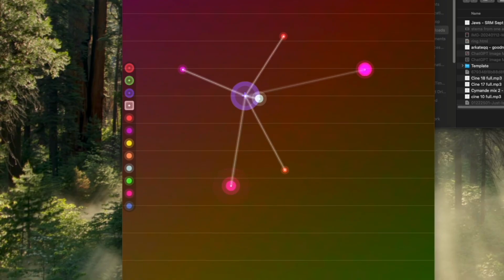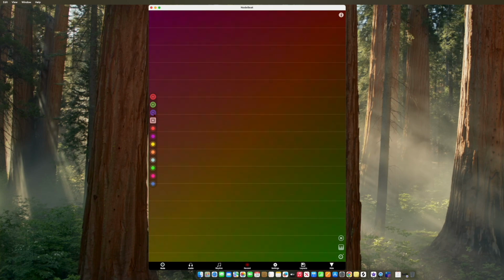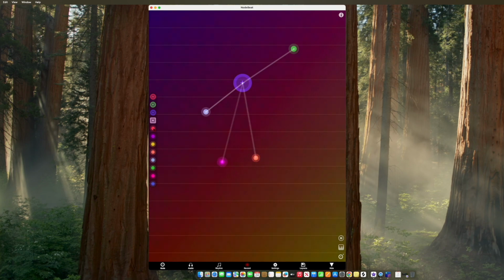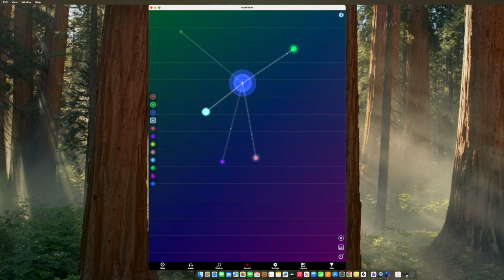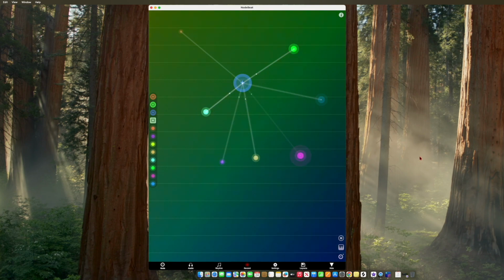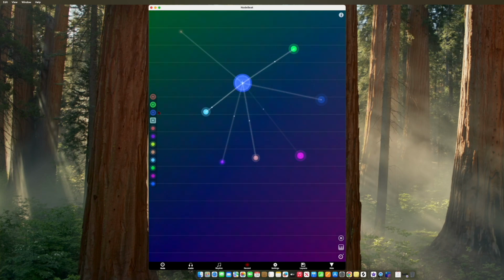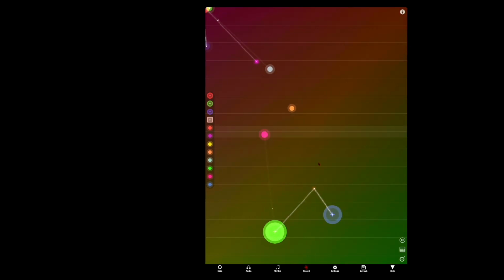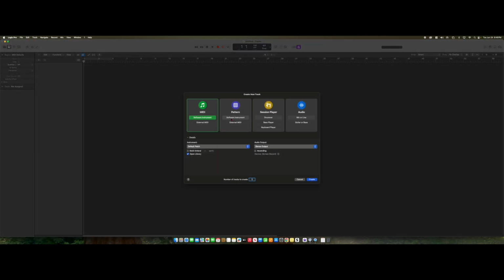Using NodeBeat to Make Original Melodies Fast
This is an easy way you can make unique and original melodies with the NodeBeat app. It's one of the fastest ways to start a beat without chords and without using an AI generator.

Whether using exported files for original songs, background music, or sync placements, this app is an excellent tool for any music producer or content creator.

If you have any questions leave them in the comments and I'll answer.

Thanks!